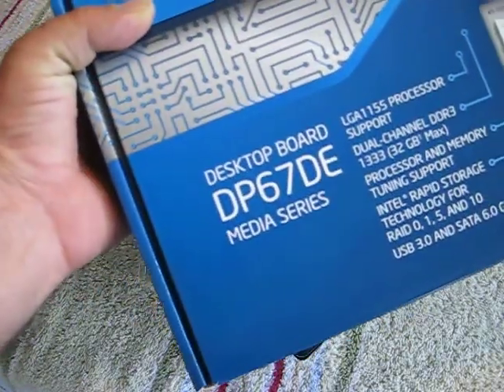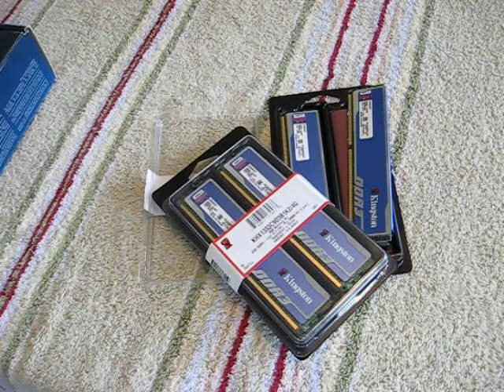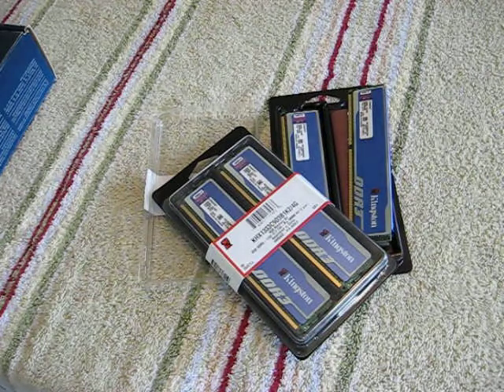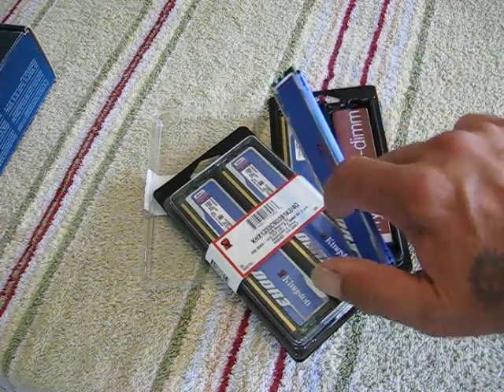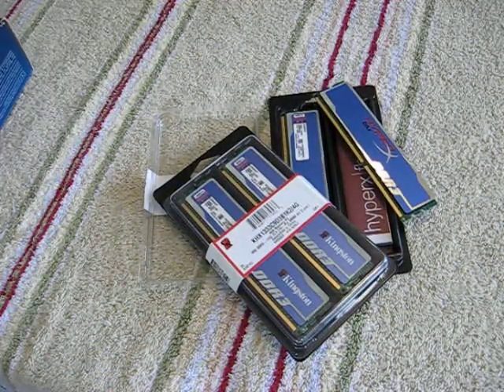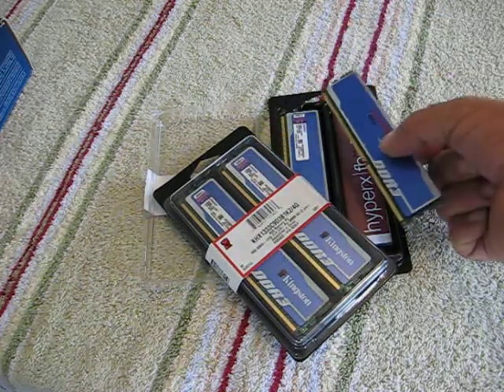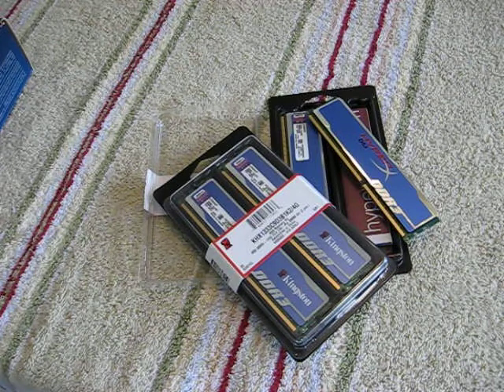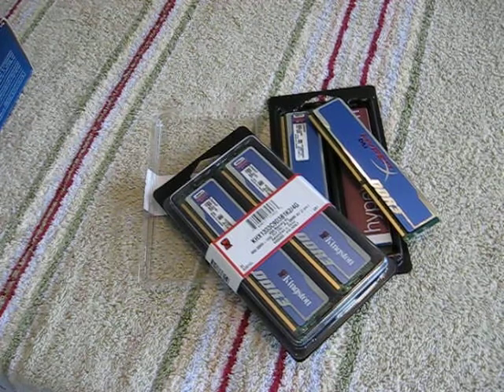PCIe Video Computer Assembly CET A+ 07 2012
07 Parts Memory DDR3 1333 California Electrical Training CaliforniaElectricalTraining